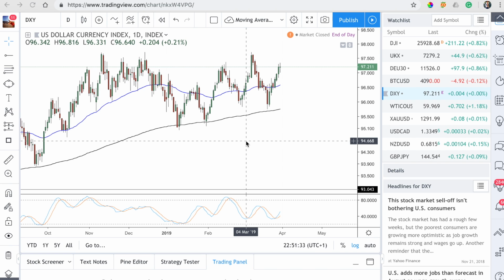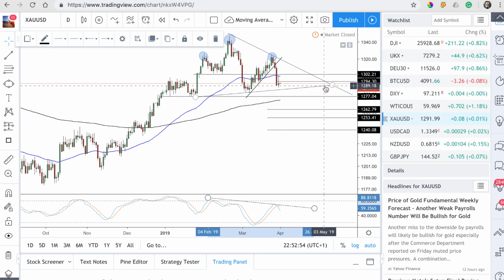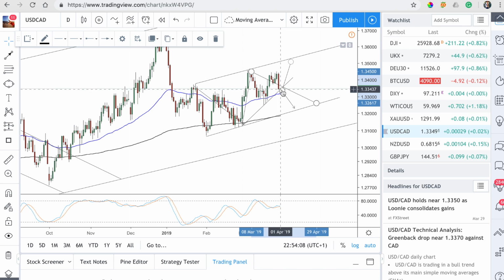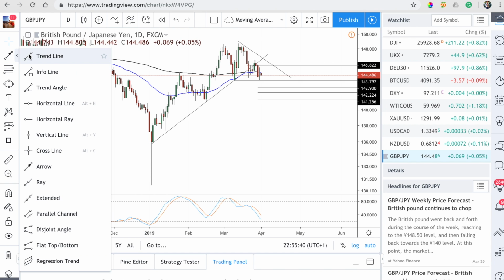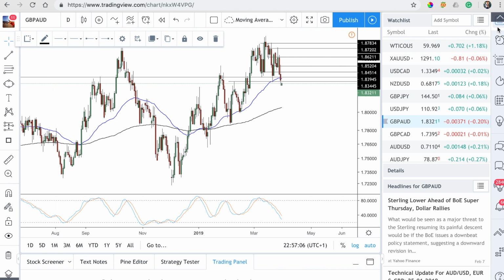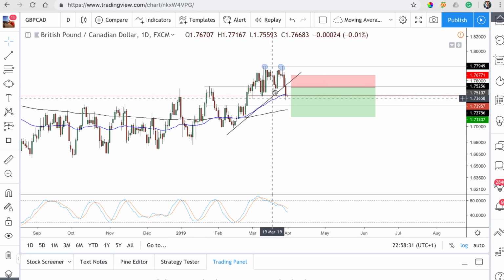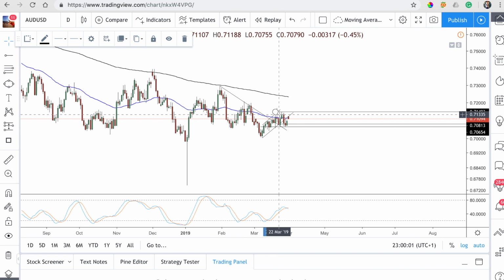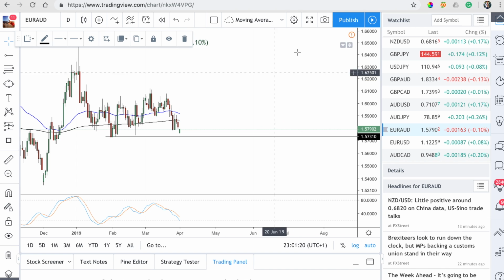Forex Outlook 1 April 2019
Forex Outlook 01 April 2019

Forex Weekly Breakdown with Gold, USDCAD, USDJPY, GBPJPY, GBPAUD, GBPCAD, NZDUSD, AUDUSD, AUDJPY, EURCAD

If you enjoyed this video... LIKE/SHARE/COMMENT...

- I'm not a financial advisor, attorney, or tax professional, and nothing I say is meant to be a recommendation to buy or sell any financial instrument. Do your own due diligence, and take 100% responsibility for your financial decisions.
- I will NEVER ask you to send me money to trade for you, directly buy or sell cryptocurrencies from you, or pump a specific market. Please report any suspicious emails or fake social media profiles claiming to be me.
- Trading and investing are risky! Don't invest money you can't afford to lose, because many traders and investors lose money. There are no guarantees or certainties in trading.